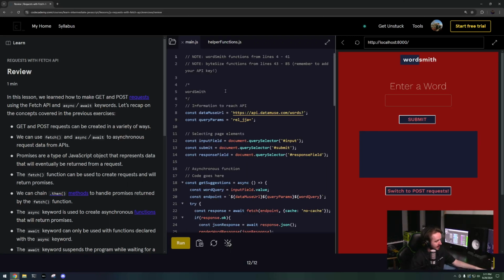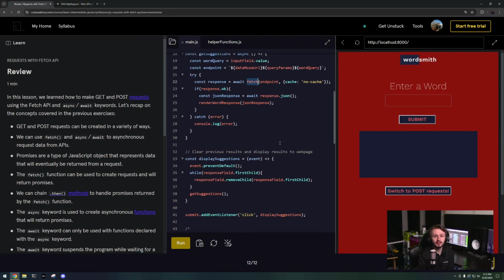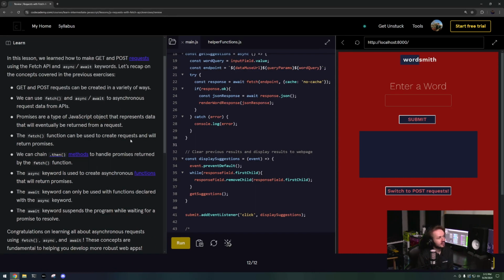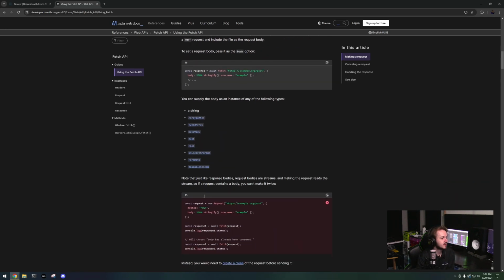Intermediate Javascript: Request Review